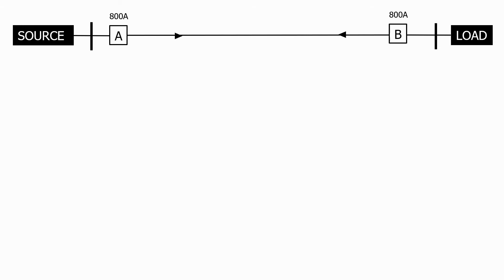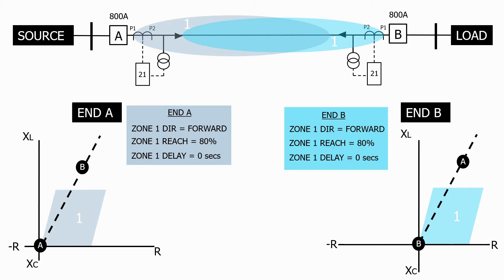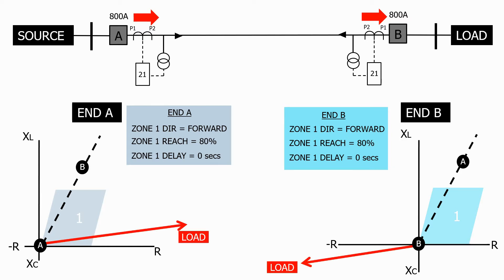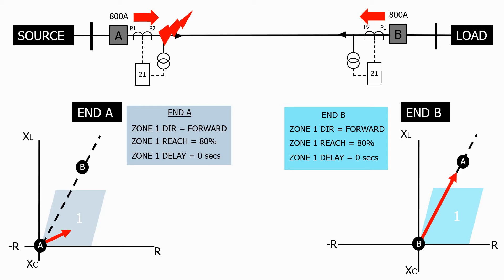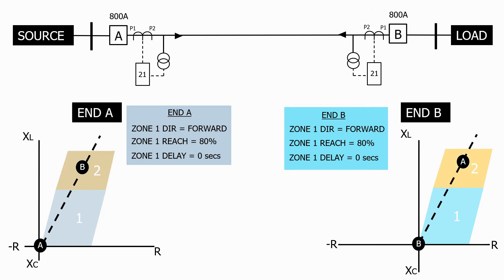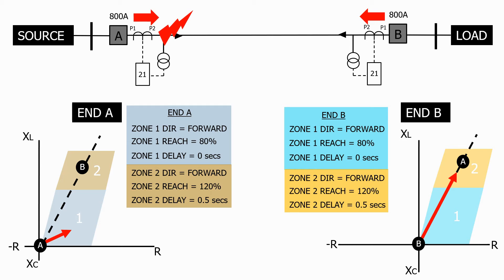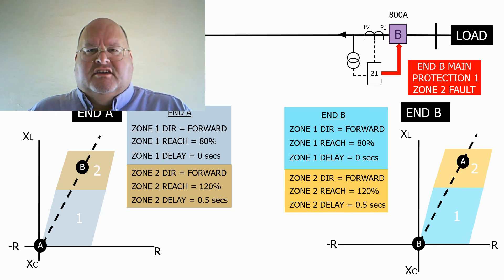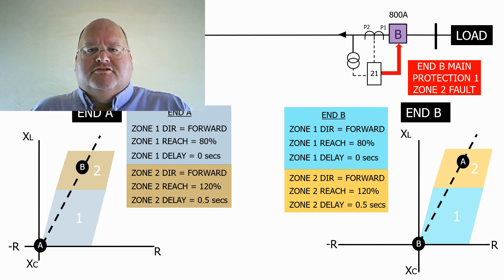Impedance protection two ended scheme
This video introduces the principles behind a two ended impedance protection scheme and is a sample of the 3 hour long protection and control course available on the Udemy online university platform,  use the following link to access the course...